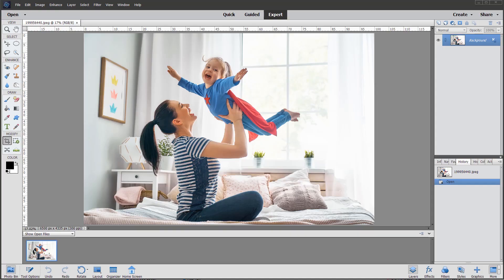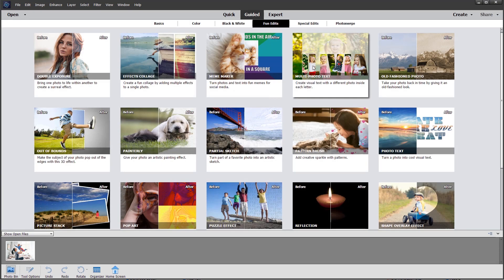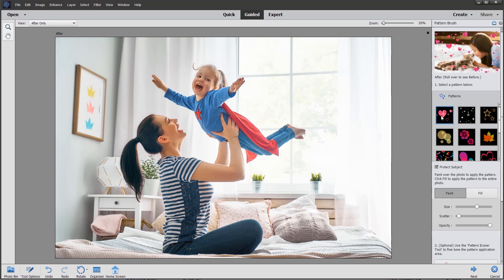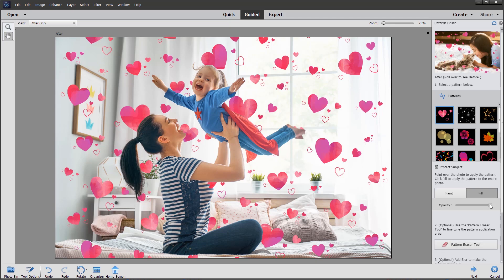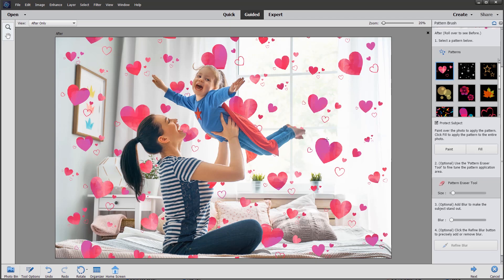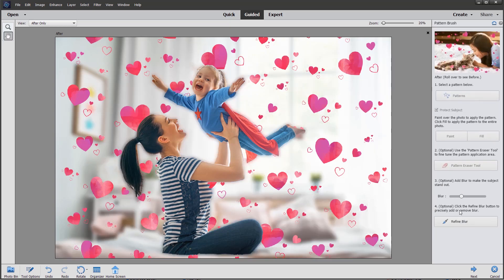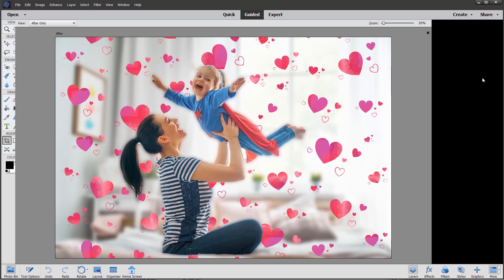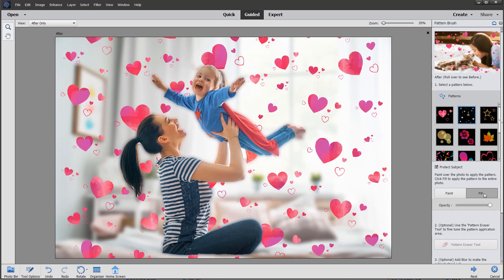Pattern Brush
Add patterns, sparkle and depth of field to your images with the Photoshop Elements pattern brush guided edit. Updated in Photoshop Elements 2023.